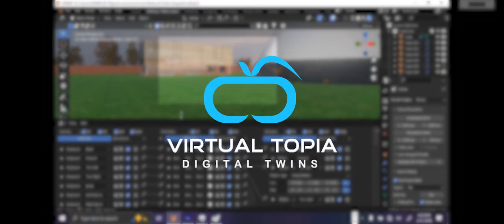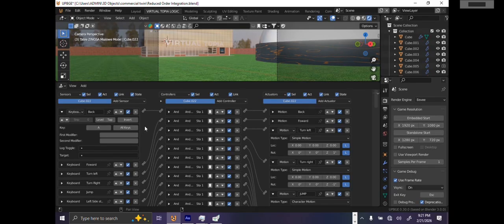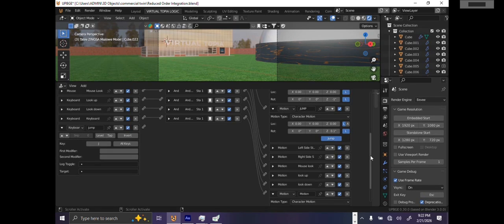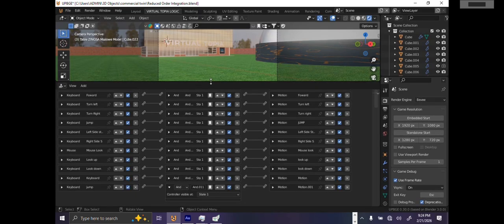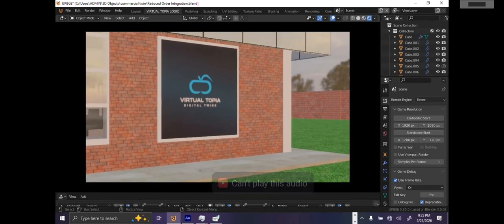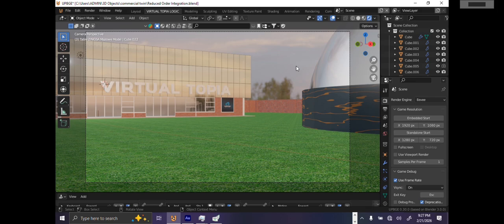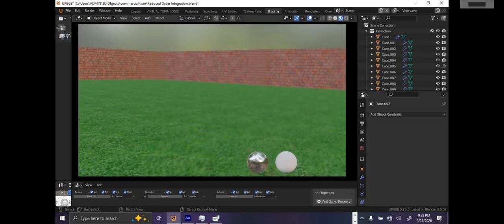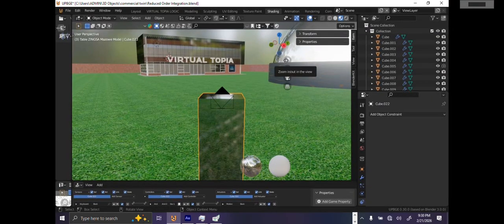How to Create 3D Virtual Tours for Hotels, Schools & Real Estate in Zimbabwe Virtual Topia Twins)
Are you looking for a virtual tour developer in Zimbabwe, a 3D virtual tour website, or a digital twin solution for your hotel, lodge, real estate property, campus, or event space?

This video shows you exactly how we build interactive 3D virtual tour websites and digital twins using Blender + UPBGE game logic, the same technology powering Virtual Topia hubs, Virtual Topia Digital tweans, and Skylions Studios Virtual Topia Digital Twins.

If you’ve ever searched for:
• virtual tours Zimbabwe
• 360 virtual tour for hotel
• digital twin company Zimbabwe
• 3D property website
• real estate virtual tours
• hotel online walkthrough
• interactive showroom website
• Blender web 3D projects
• UPBGE web games
• virtual exhibition spaces
• VR tour websites
• digital twin development services

Then this is exactly what you need.

We design and develop custom virtual tour spaces and digital twins that allow your customers to:
✔ Walk through your hotel online
✔ Explore real estate remotely
✔ Tour schools & campuses
✔ Visit exhibitions virtually
✔ Interact with 3D environments on web & mobile
✔ Increase bookings, trust & conversions

Through Virtual Topia hubs, Virtual Topia Digital tweans, and Skylions Studios Virtual Topia Digital Twins, we create high-performance 3D virtual tour websites and digital twin development services in Zimbabwe built with Blender, UPBGE, and modern web tech.

Our virtual tour space & digital twin development services are perfect for:
Hotels • Lodges • Airbnb • Real Estate Agents • Schools • Universities • Malls • Factories • Event venues • Museums • Corporate spaces

Powered by Skylions Studios Virtual Topia Digital Twins, Zimbabwe’s 3D virtual tour and digital twin specialists.